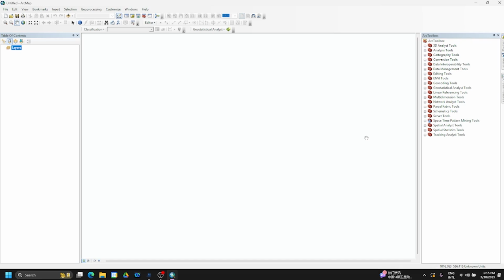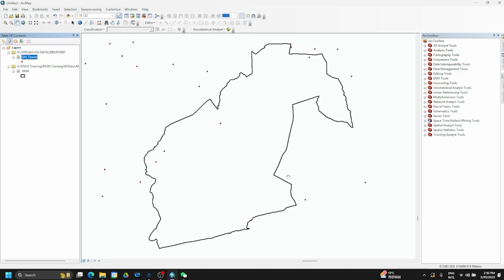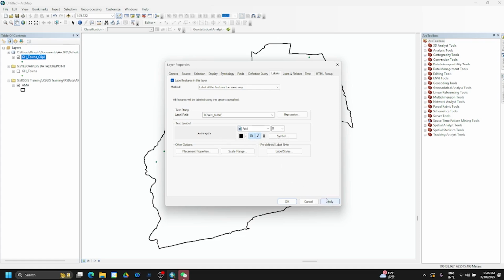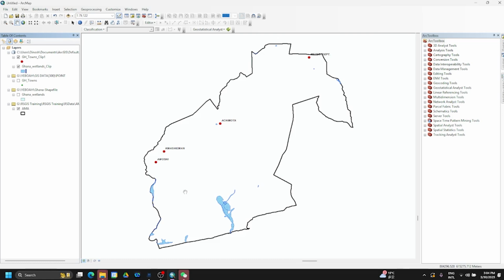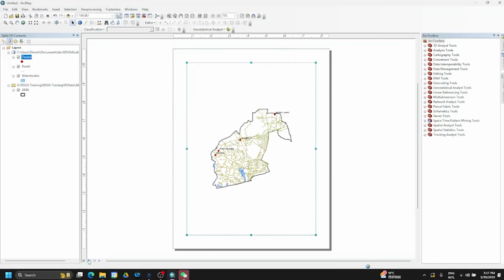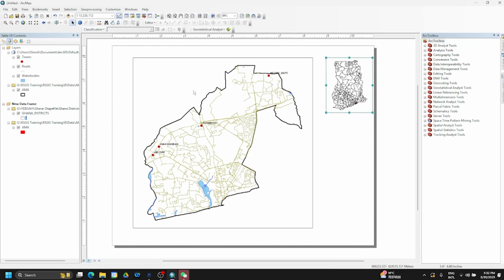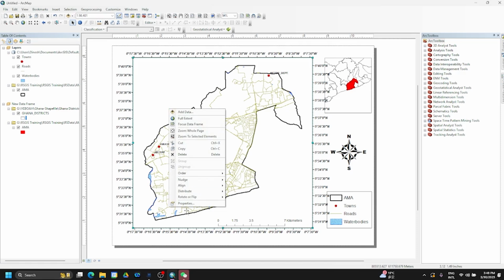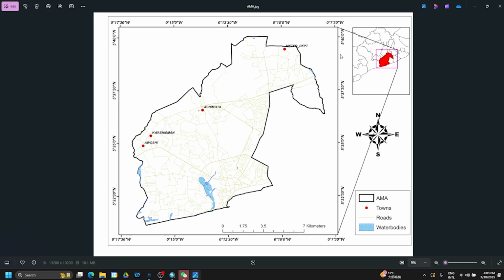RS and GIS Class 06: Creating shapefiles and study area maps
Welcome back to our geospatial training series! In our previous sessions, we've covered a comprehensive workflow from image acquisition and pre-processing (calibration, gap-filling, layer stacking, ROI extraction) to image classification, change detection, and calculating spectral indices like NDVI, NDWI, and Land Surface Temperature.

Today, led by Mr.Emanuel, we're focusing on a crucial component of any research paper or report: creating a professional Study Area Map using ArcGIS (ArcMap). This is essential for properly contextualizing your research.

Recap of Previous Sessions:
Image acquisition and pre-processing (calibration, gap-filling, layer stacking, ROI extraction).
Supervised image classification (Maximum Likelihood).
Extracting class statistics and performing change detection.
Creating raster maps of classified land cover.
Calculating NDVI, NDWI, and Land Surface Temperature.

In today's session, you'll learn how to create a Study Area Map in ArcGIS (ArcMap):
📂 Loading Your Study Area Shapefile:
Adding the primary shapefile representing your study area (e.g., Accra Metropolitan Assembly - AMA).
Adjusting symbology (e.g., making it hollow with a thicker outline) for better visualization.

📍 Adding Point Data (Towns/Cities):
Importing a shapefile containing town locations (Towns.shp).
🗺️ Clipping Features: Using the "Clip" tool (Geoprocessing - Clip OR via the Search tool OR from the Toolbox under Analysis Tools - Extract) to extract only the towns that fall within your study area boundary (AMA).
Input Feature: Towns.shp
Clip Feature: AMA.shp
🏷️ Labeling Features:
Accessing layer properties for the clipped towns layer.
Enabling labels and selecting the appropriate field for town names (e.g., "TOWN_NAMES" or "CAPTION").
Adjusting label appearance (font, size, style).
🎨 Changing Point Symbology: Customizing the appearance of the town markers.

💧 Adding Polygon Data (Wetlands/Water Bodies):
Importing a shapefile for wetlands or water bodies (Ghana_Wetlands.shp).
Clipping these features to your AMA study area boundary.
Adjusting the symbology (e.g., color) for the clipped wetlands.

🛣️ Adding Line Data (Roads):
Importing a road network shapefile (Ghana_Roads.shp).
Clipping the roads to your AMA study area.
Customizing the symbology for roads.

🧹 Organizing Your Table of Contents:
Removing original (unclipped) layers to keep the map clean.
Renaming clipped layers for clarity (e.g., from Towns_Clip to "Towns").

🖼️ Setting up the Map Layout:
Switching to "Layout View."
Changing page orientation (e.g., to Landscape via File - Page and Print Setup).
Resizing and positioning the main data frame to fit the page, leaving space for map elements and an inset map.

🗺️ Creating an Inset Map (Locational Context):
Inserting a new Data Frame (Insert- Data Frame).
Copying the study area boundary (AMA) from the main data frame and pasting it into the new data frame.
Adding a broader context layer (e.g., Ghana_Districts_2012.shp) to the new data frame.
Styling the inset map (e.g., making AMA red and the country outline hollow).
Positioning and resizing the inset map on the layout.
Highlighting Study Area on Inset: Drawing a rectangle around the AMA on the Ghana map in the inset and using lines to connect this rectangle to the main map frame to clearly show its location.

🔑 Adding Essential Map Elements:
Legend:
Ensuring the correct data frame is active before inserting.
Inserting a legend (Insert - Legend).
Customizing legend items, title, border, and background.
🧭 North Arrow: Inserting and positioning a North Arrow.
📏 Scale Bar: Inserting and positioning an appropriate scale bar.
🌐 Grids/Graticules (Longitude & Latitude):
Accessing data frame properties (right-click on the main map frame- Properties).
Going to the "Grids" tab and creating a "New Grid."
Choosing "Graticule" and customizing intervals (e.g., every 2 minutes for degrees, minutes, seconds).
Setting label orientation (e.g., vertical for left/right axes) and font size.
Adding an inner border/neatline around the map elements if desired (Insert - Neatline).

💾 Saving & Exporting the Final Map:
Saving the ArcMap project (.mxd).
Exporting the map as an image (File - Export Map), choosing a suitable format (e.g., JPEG, PDF) and a high resolution (e.g., 800+ DPI) for publication.

By following these steps, you'll be able to produce high-quality study area maps for your research and presentations.